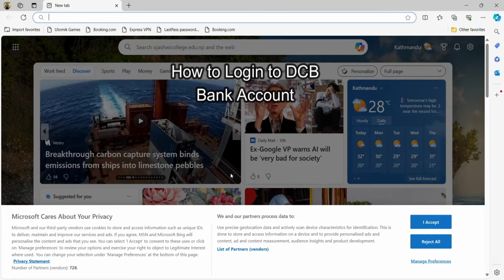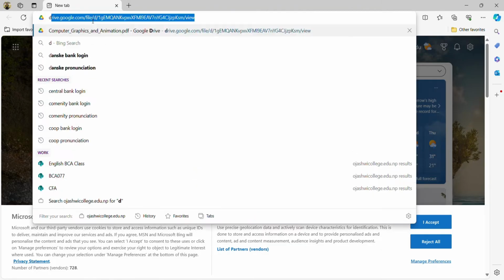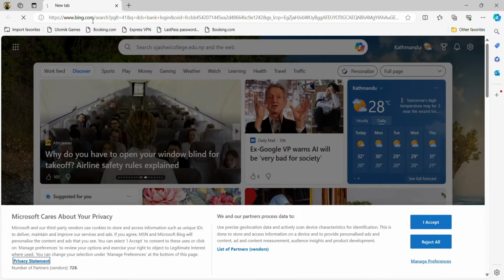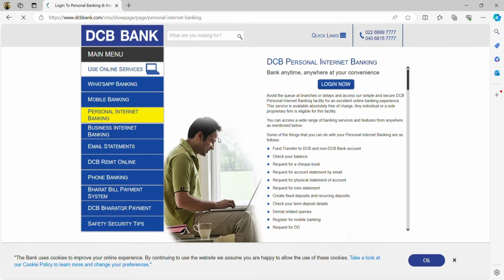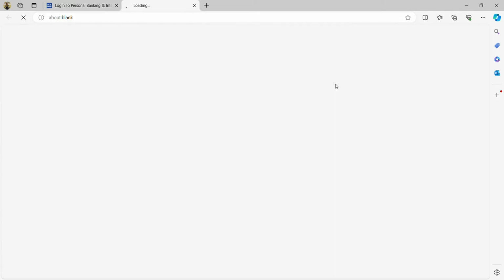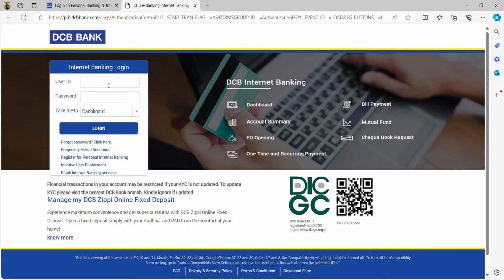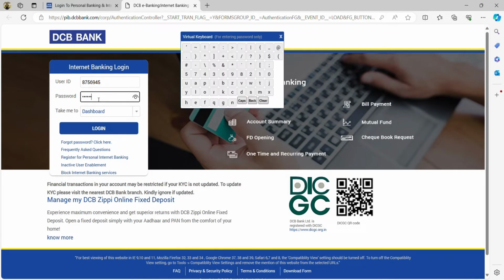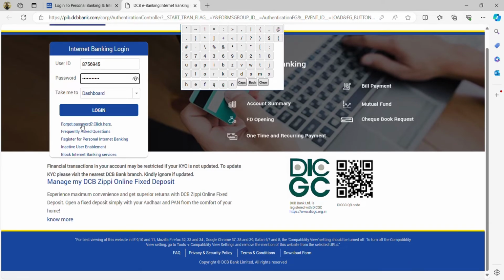How to Sign In to DCB Bank Account (2024) | Login to DCB Bank Account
Gain access to your DCB Bank account online by following the instructions provided in this tutorial. We'll show you how to securely login to your account and navigate the DCB Bank online banking platform to manage your finances conveniently.